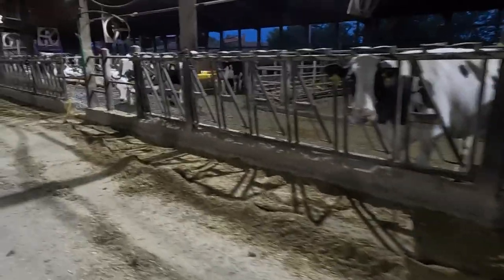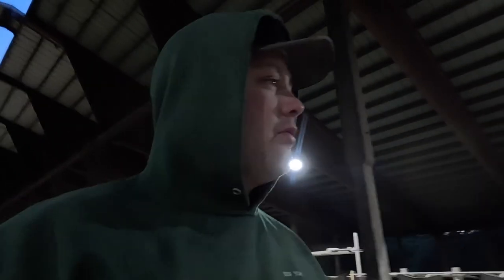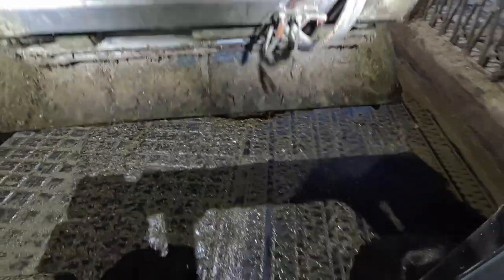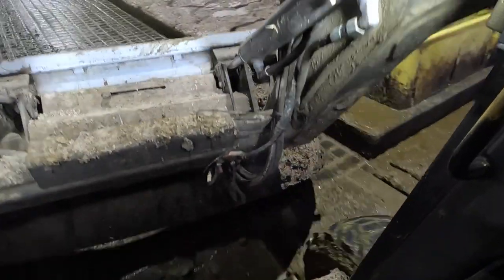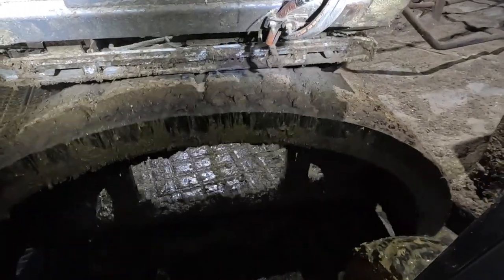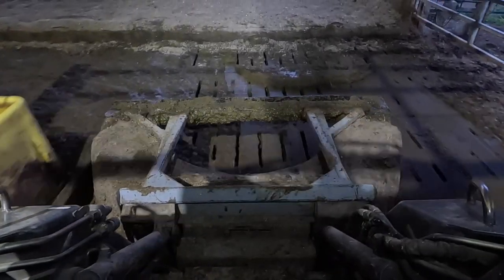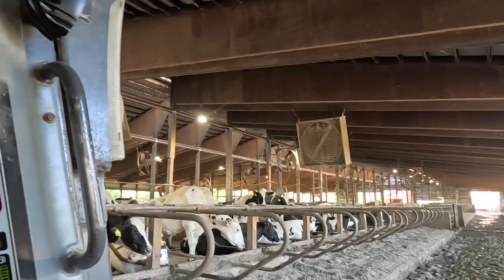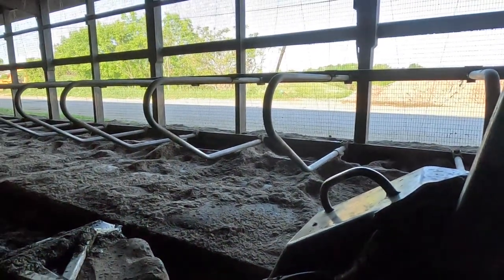Skid steer IN the MANURE pit... Morning Chores at the barn! Quick Wisconsin Update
Hey Folks! Welcome back to the channel! We did a bad thing. We got the skid steer stuck in the manure pit, not to worry though - we got her out of there in short order.

A quick Wisconsin update for ya - everything is going pretty good! Learning a lot on Pine Breeze Dairy, I'm very thankful to have this experience. There is a lot to take in on a well run dairy!